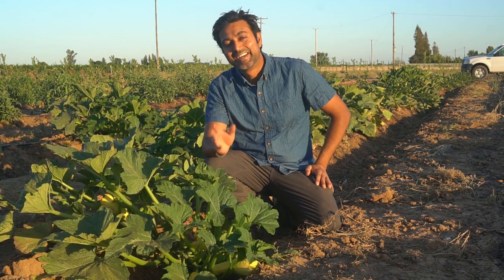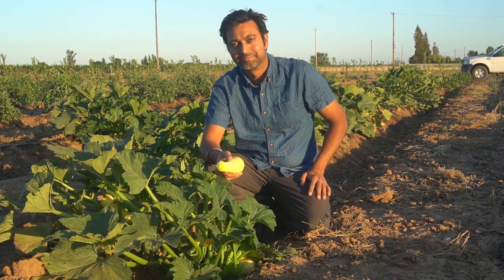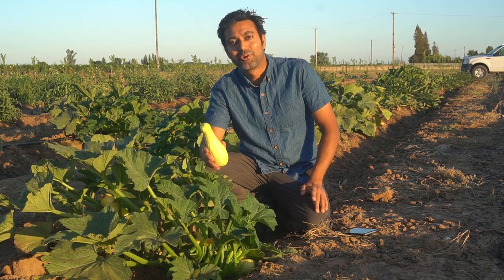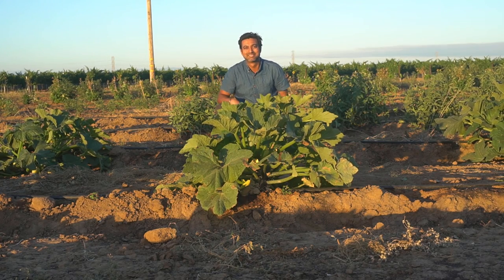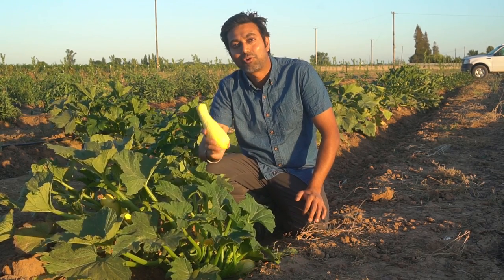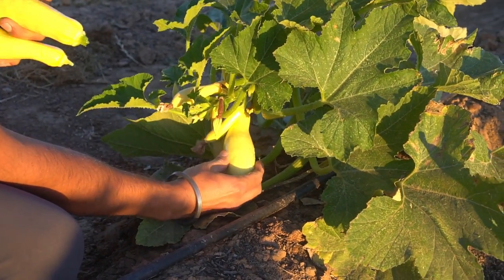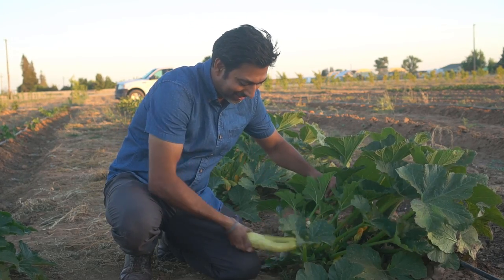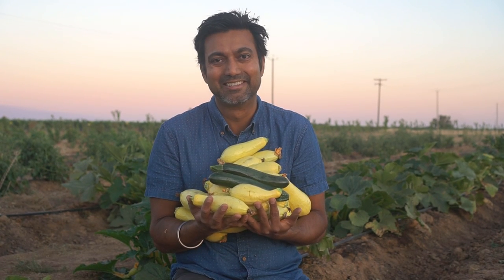5 Tips to Grow LOTS of SQUASH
Squash is very easy to germinate and very to grow. Start your squash plant from seed and transplant squash plants when danger of frost has passed. Squash need ample space and full sun. Squash does not need much fertilizer, just water and keep the soil moist and you will get lots of squash.

PRODUCT REVIEWS
Send an email to info (at) DaisyCreekFarms.com to obtain address for sending the products.

GROWING MEDIUM
20"x10" Growing Trays
SEEDS
TOOLS
PESTICIDES
Neem Oil